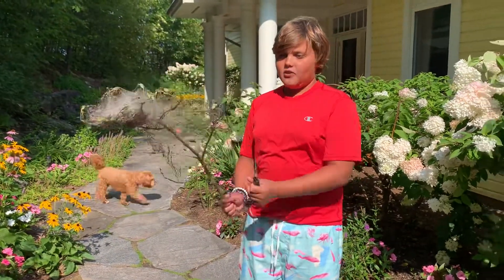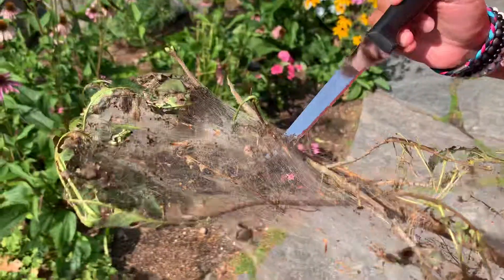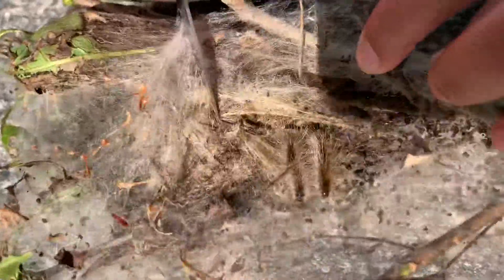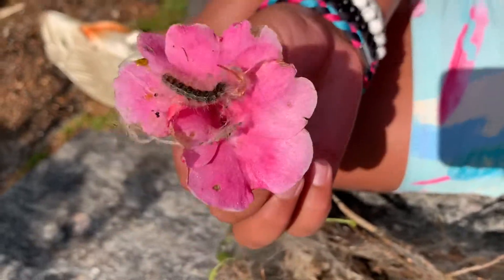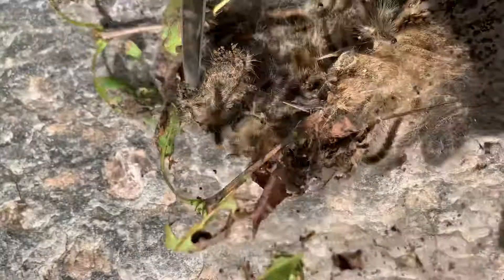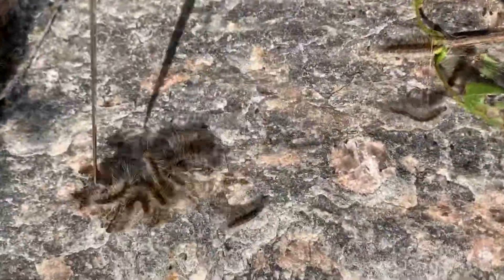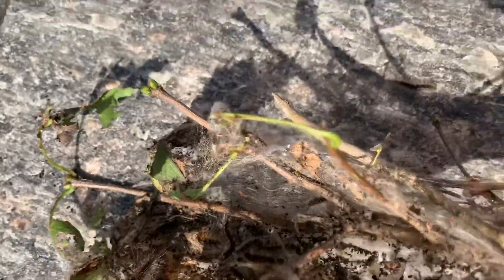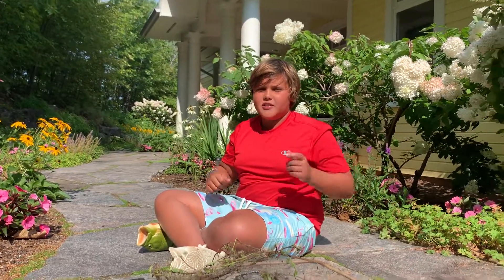Opening a caterpillar nest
Found a caterpillar nest and opening it up